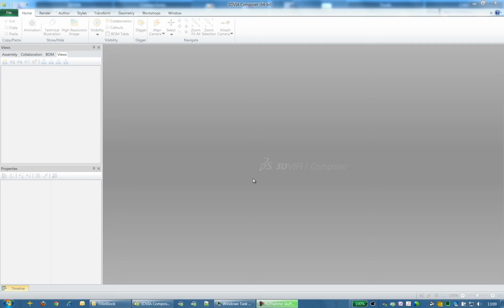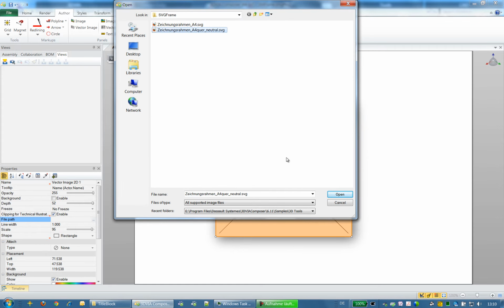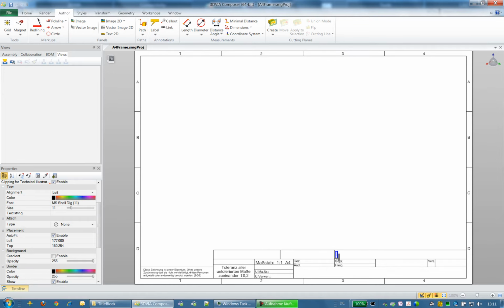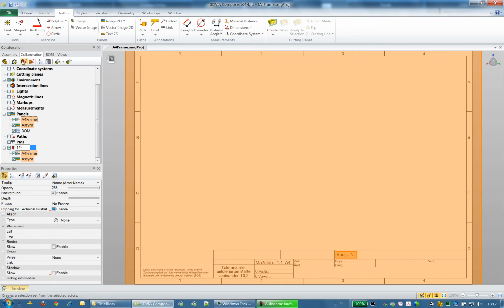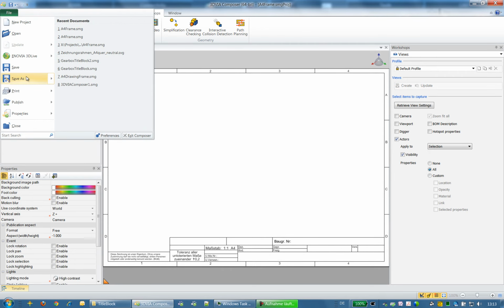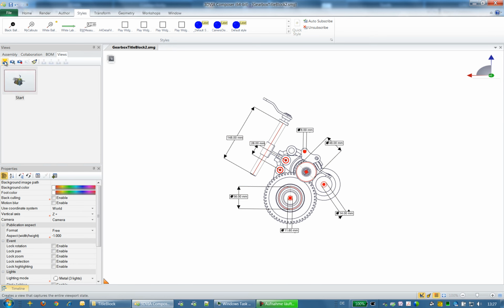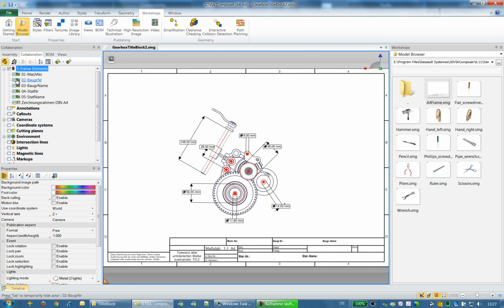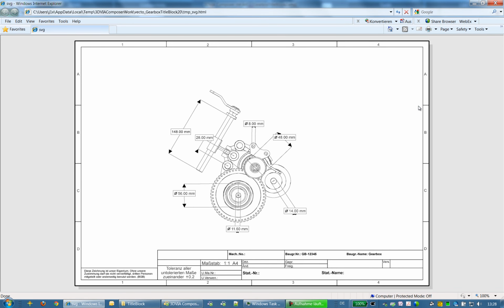How to show a drawing frame with title block for your technical illustrations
Do you want to know how to show a drawing frame with title block for your technical illustrations done with 3DVIA Composer ? Check out this video !

for more news, tips & tricks related to 3DVIA Composer !